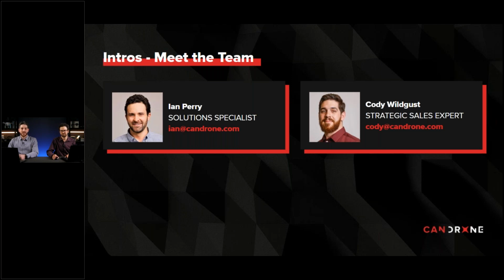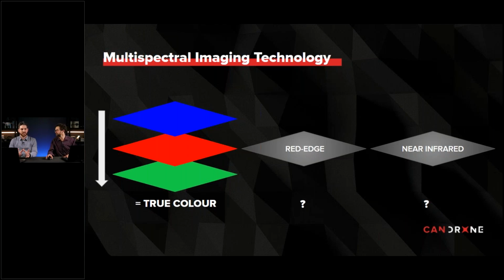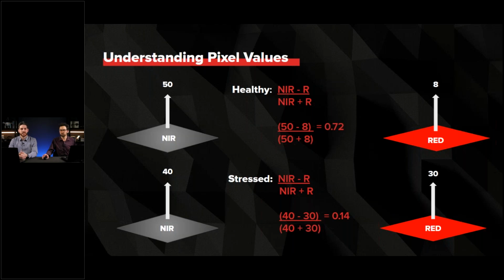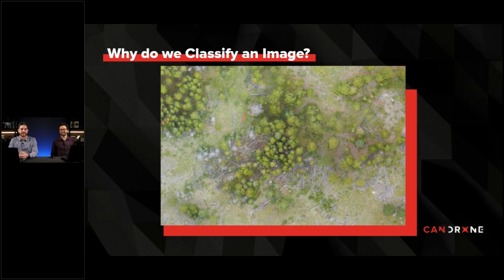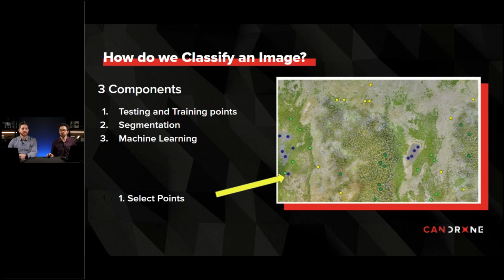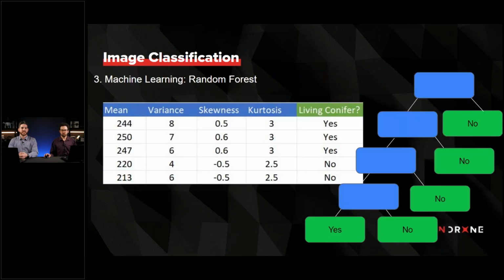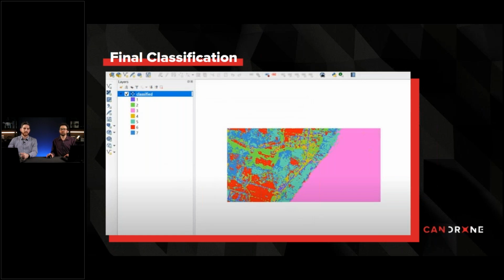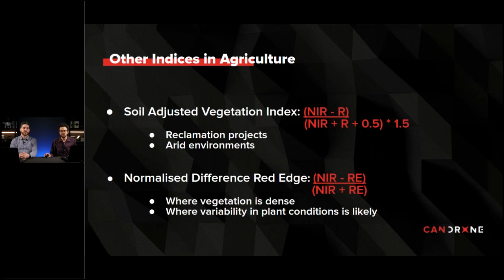Learn Land Classification with Multispectral Drones in 60 minutes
Drone-based multispectral imagery produces rich, high-resolution data that isn't a huge topic of discussion in the UAV community. Don't miss out on this opportunity to learn how you can harness the power of multispectral imagery in various industries, including environmental science, forestry, and agriculture. Get in touch with us today for your multispectral solution: